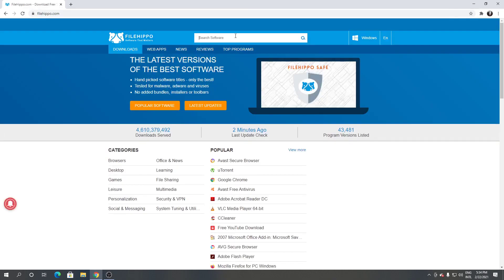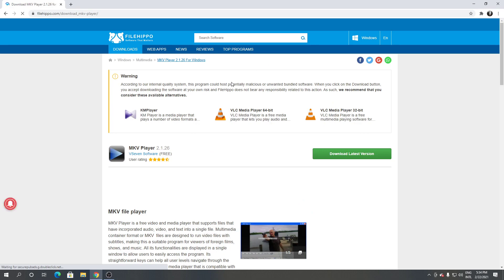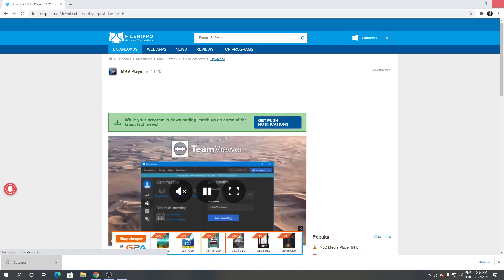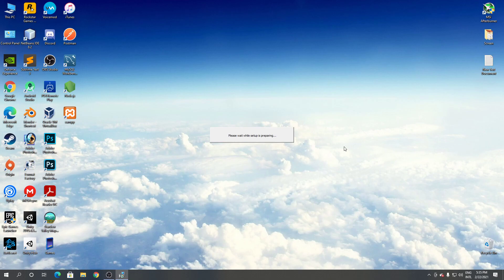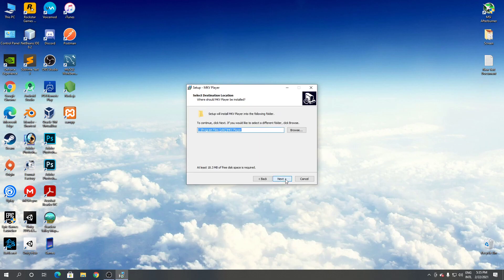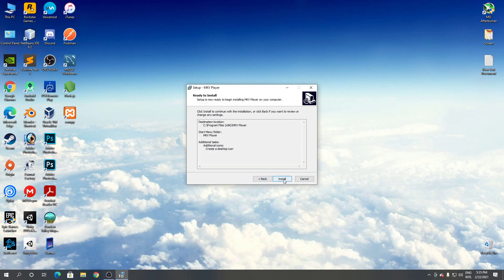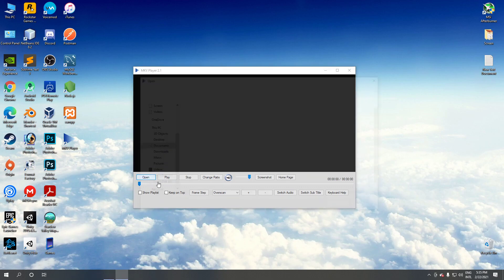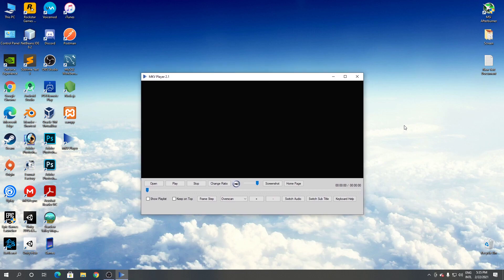How to Download and Install MKV Player for Windows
MKV Player is a freeware that lets you easily launch audio and video files on your personal desktop in an easy-to-use user interface. While MKV Player was built by VSeven Software to primarily play MKV files, you can open a variety of file formats with the music and movie player: AVI, MP3, MP4, etc. MKV Player is not compatible with Android, Linux, nor Mac operating systems.